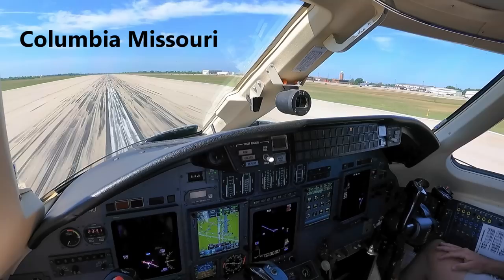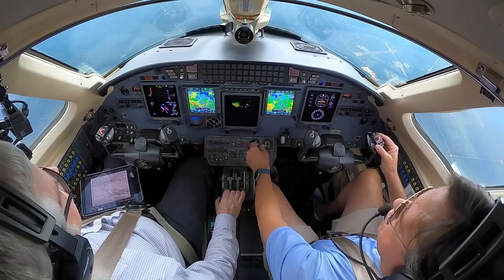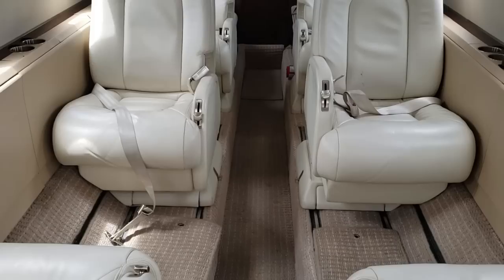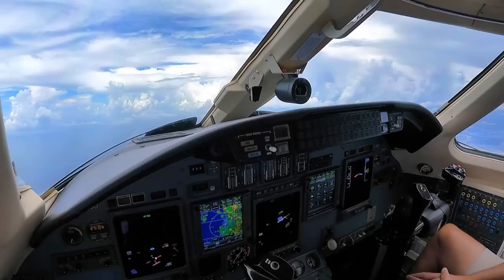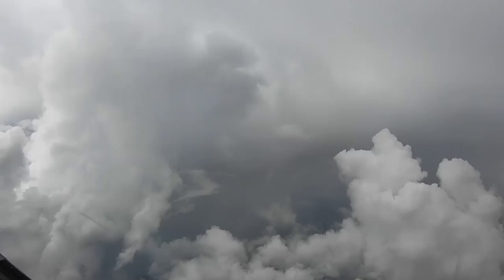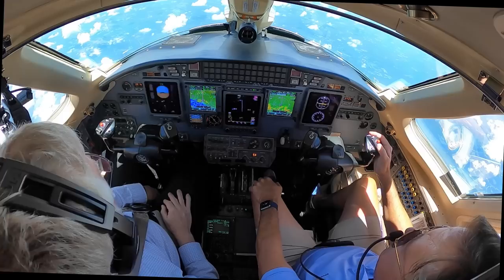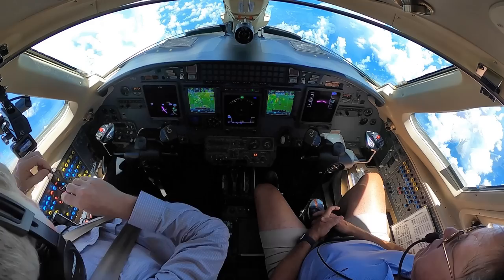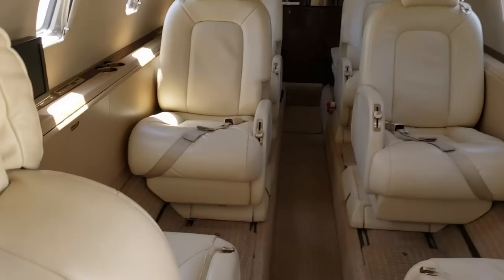FLYING THROUGH LINES of THUNDERSTORMS, in the CESSNA CITATION XL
Flying the Cessna Citation XL business jet from Columbia Missouri to Destin Florida then, on to St Louis. The cockpit view of the takeoff and landings are shown and the Air Traffic Control radio communications are included. Thunderstorms are building around the Destin airport as we arrive and depart. Unfortunately, we repeatedly have to deviate to get in and out of Destin.
Pilot Vlog 239

This is the equipment I use to make my vlogs.
GoPro Hero 6 Black
GoPro Hero 9 Black
GoPro HERO 8 Black
Nflightcam Audio Cable for GoPro Hero 6, 8 and 9